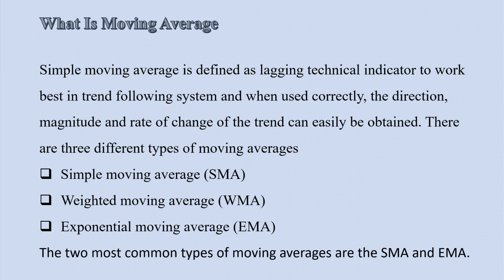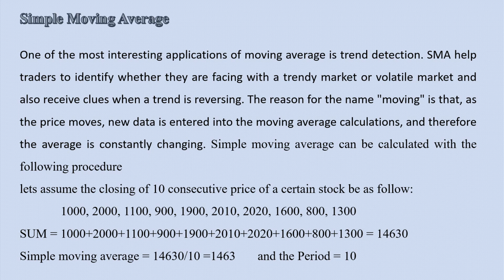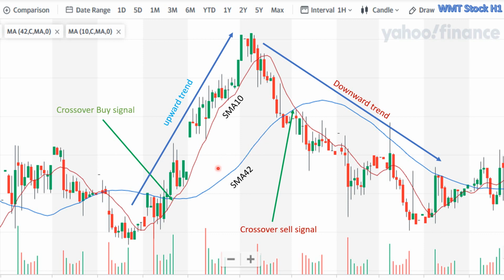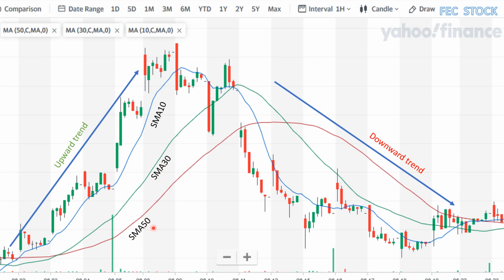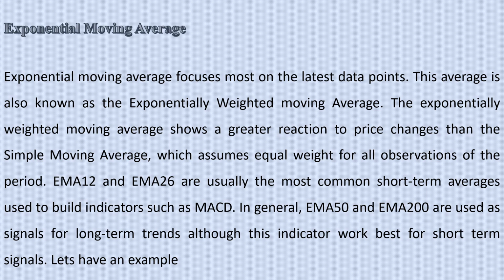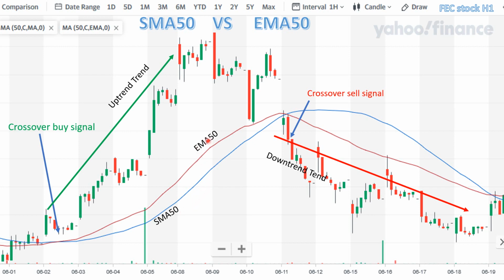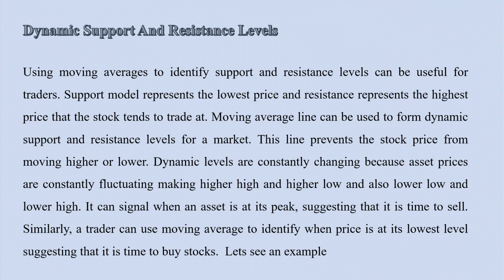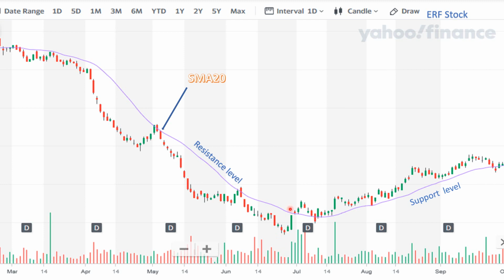Moving Average Profitable Trading Power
n this video, we explore various moving averages and how to calculate the Simple Moving Average (SMA). We delve into the concept of dynamic support and resistance, highlighting buy and sell signals at market peaks. Discover how to use these indicators to enter and exit trades effectively, with practical examples for clarity.